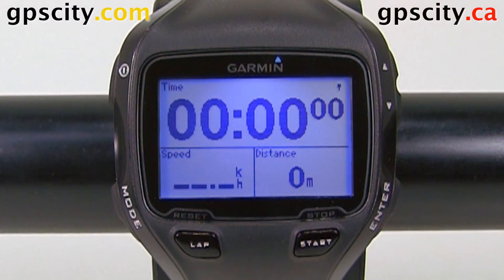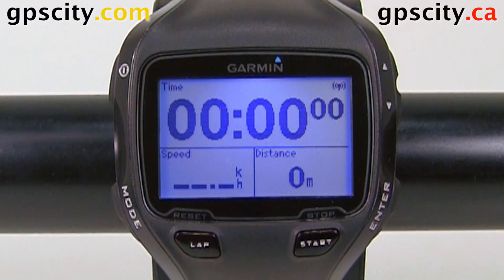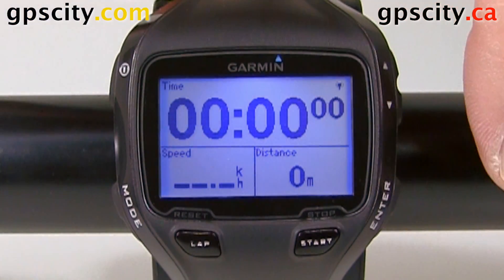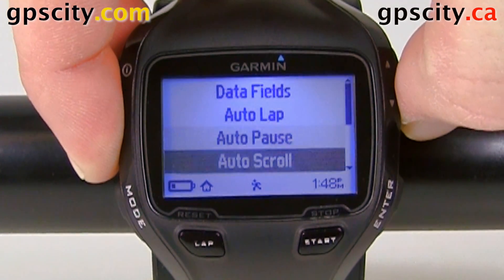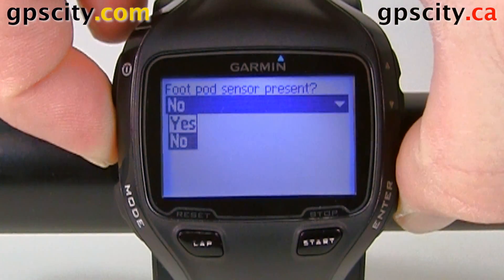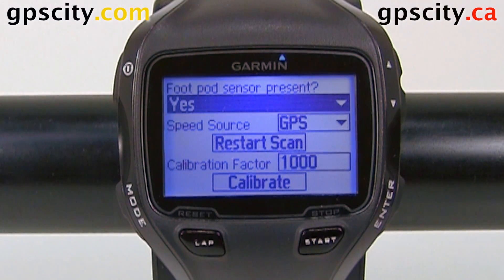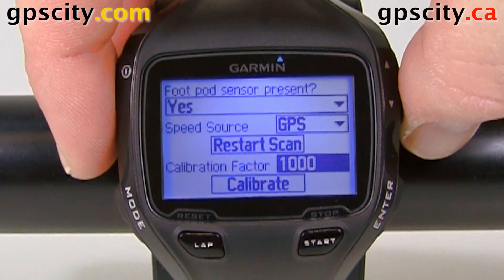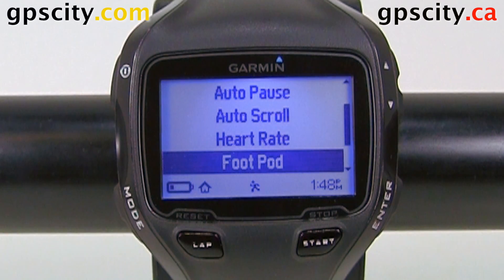Connecting a Garmin Footpod to a Forerunner 910XT in Running Mode with GPS City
One of the best things about the Garmin Fitness units is their ability to monitor indoor training as well as outdoor. For indoor running use a Garmin Footpod. This video shows how to pair the Footpod to a Garmin Forerunner 910XT.

Hold Mode, select Run, and then press Mode to access the main menu. Arrow down to Settings, then Run Settings and scroll to the Footpod option. Press Enter to activate the Footpod menu, then press Enter to select if there is a Footpd present or not. The GPS will scan for the sensor, allowing it to be calibrated for first use. Select the speed source, GPS for outdoors or Footpod for use inside.

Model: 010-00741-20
SKU: FRUN910XT
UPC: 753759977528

1-866-GPS-CITY (477-2489)